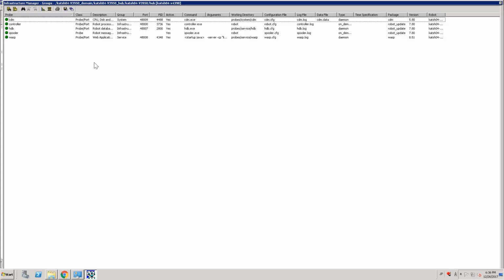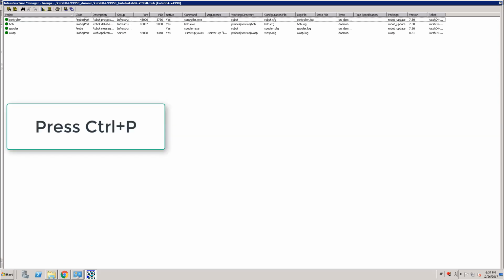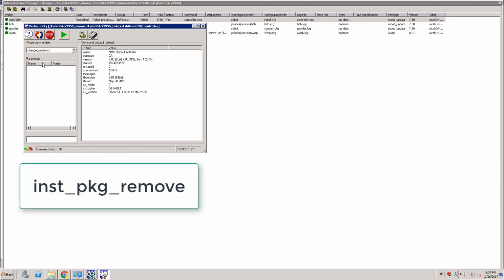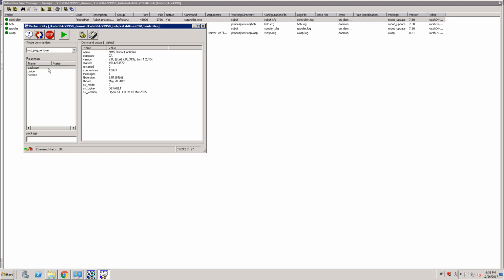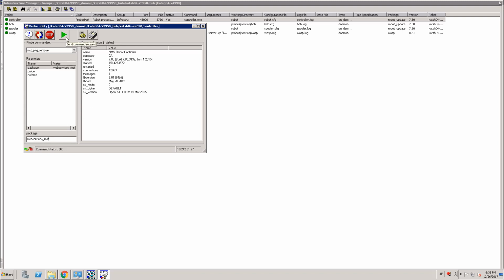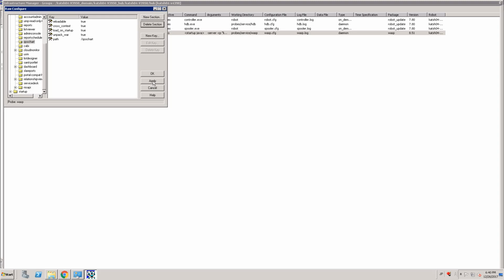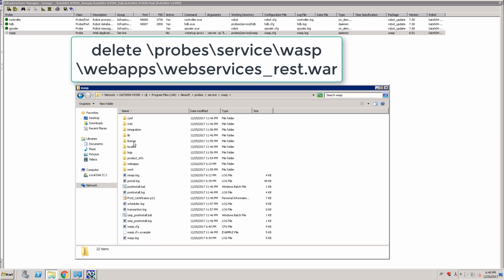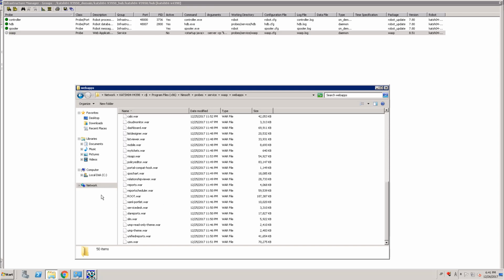How to remove webservices_rest package in CA UIM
This video instructs the way to remove webservices_rest package which can’t be removed from Infrastructure Manager / Admin Console.